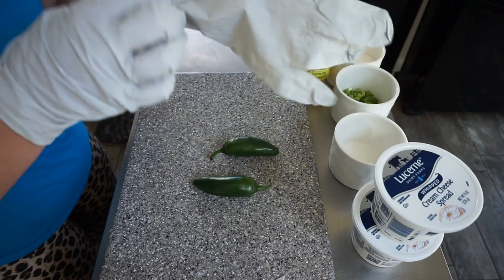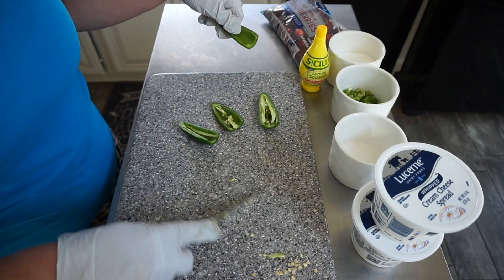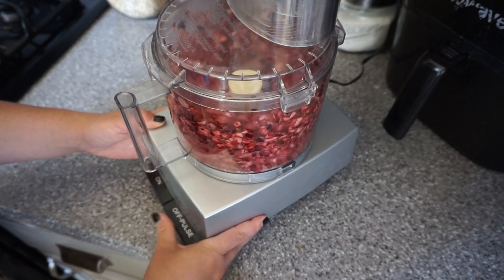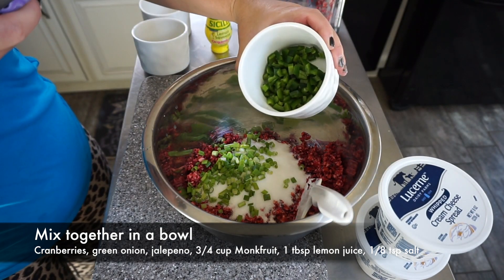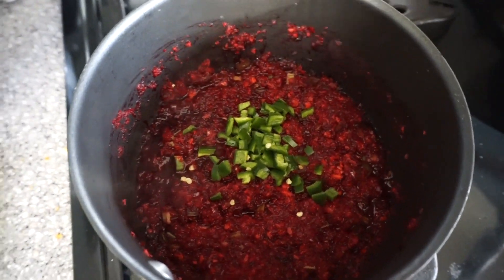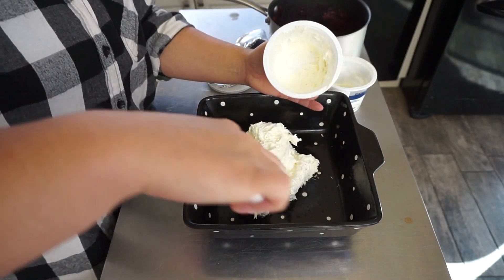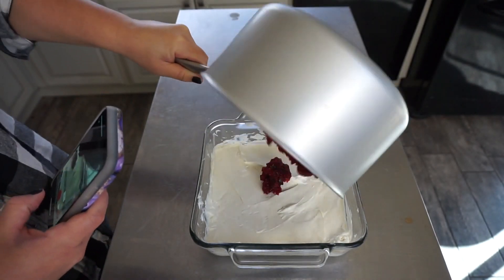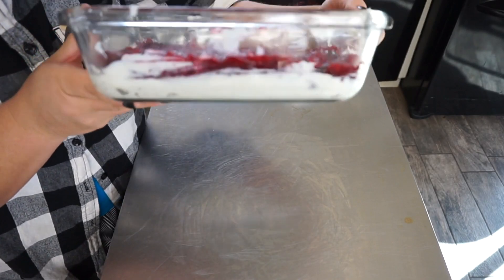The Best Cranberry Jalapeño Dip | KETO & LOW CARB Friendly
This was so yummy! Come cook with me every Thursday at 6PM PST!